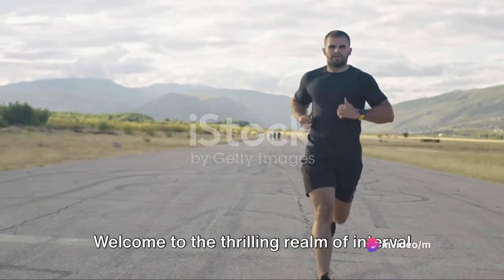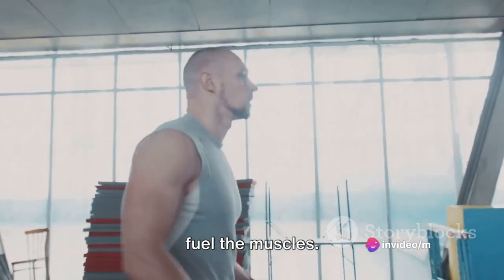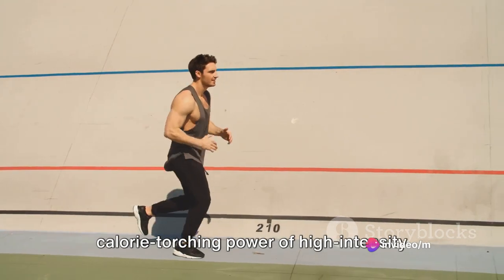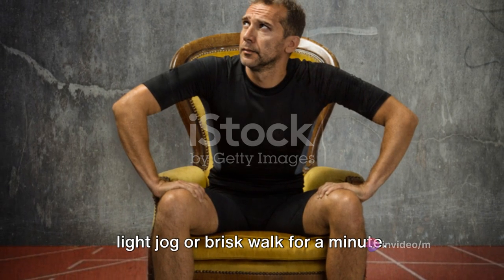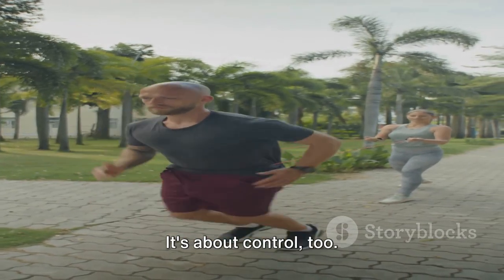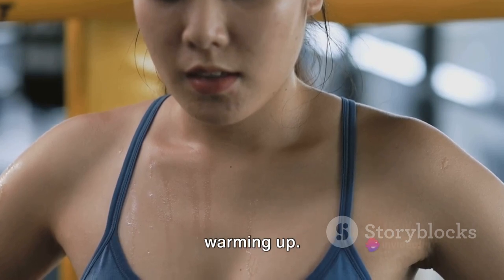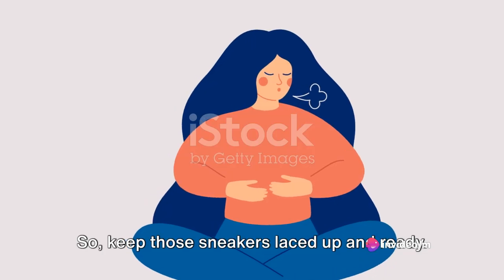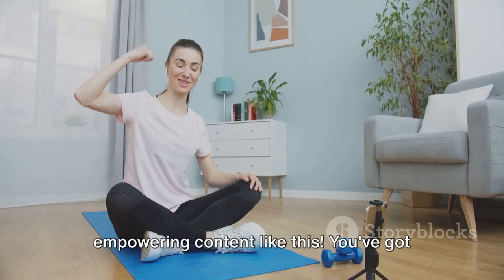Sprint to Success: Interval Running for Speed and Stamina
Get ready to lace up your sneakers and sprint your way to success with our Interval Running challenge! In this 10-minute video, we're diving into the exhilarating world of interval training, where speed meets stamina and determination leads to domination.

Who says running has to be a marathon? Let's kick it into high gear and unleash our inner speed demons! We'll guide you through a series of dynamic interval workouts designed to push your limits and unlock your full potential. From explosive sprints to active recoveries, we'll keep you on your toes and leave you feeling invincible.

But hey, who said workouts have to be serious all the time? We'll sprinkle in some humor and encouragement to keep you smiling through the sweat. Because laughter is the best medicine, right?

And the best part? You don't need fancy equipment or a gym membership to join in on the fun. With just a pair of running shoes and a can-do attitude, you can crush your fitness goals and conquer the world – one sprint at a time.

So what are you waiting for? Plus, discover links to products that can support your health, nutrition, and weight loss goals – because we're here to help you sprint to success in style!

Let's lace up, rev up, and sprint our way to greatness! 🏃💨